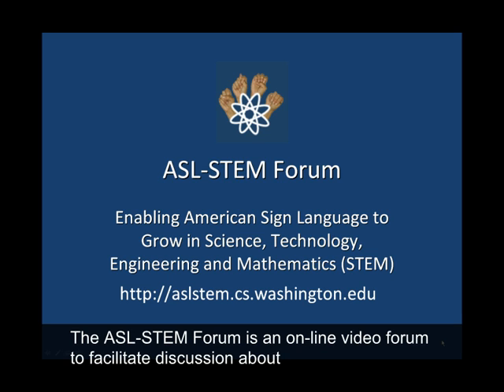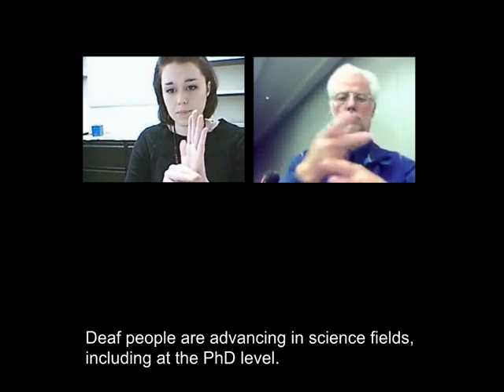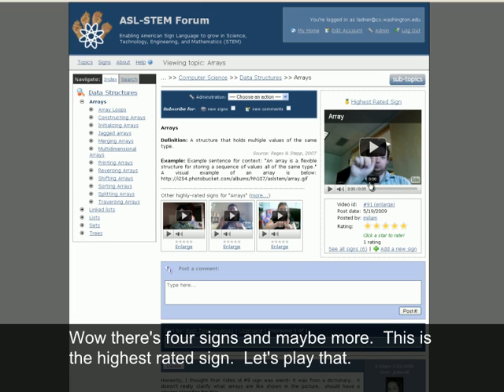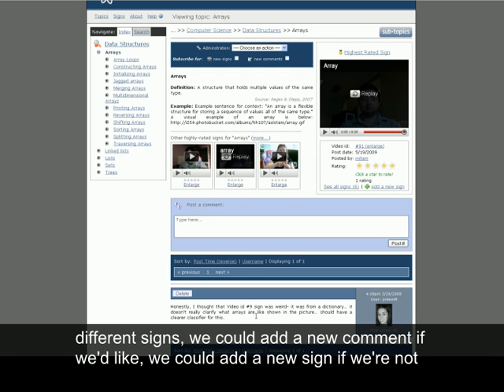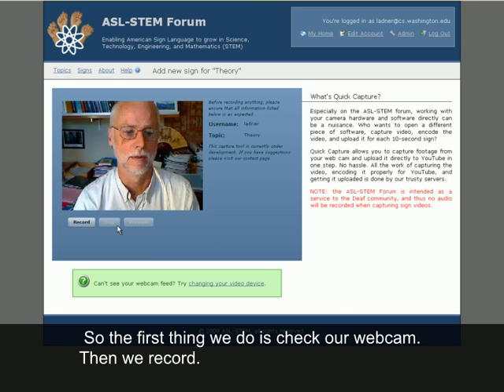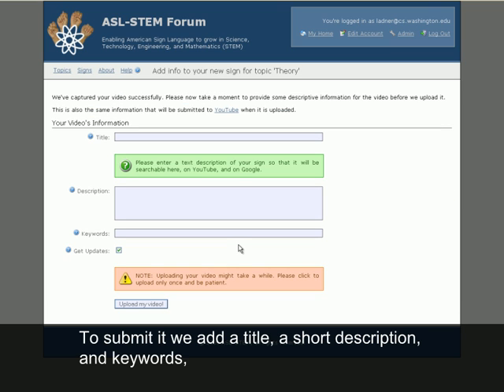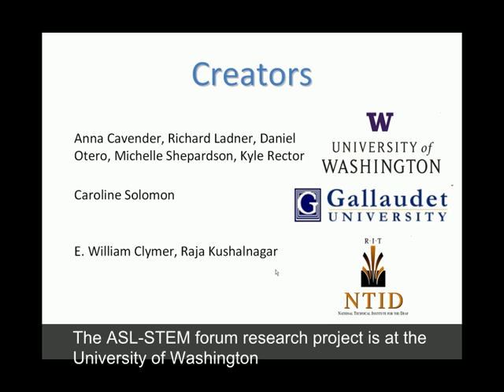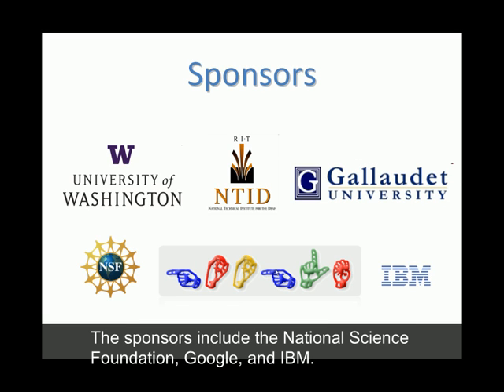ASL-STEM Forum Demonstration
The ASL-STEM Forum is a video enabled web forum for American Sign Language in Science, Technology, Engineering, and Mathematics (STEM) terminology.  Members of the forum can upload videos for signs, make comments, and, with permission, can create topics and topic areas. This video motivates the forum and shows how it is used.